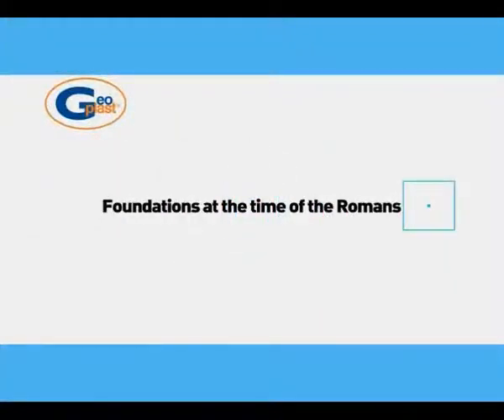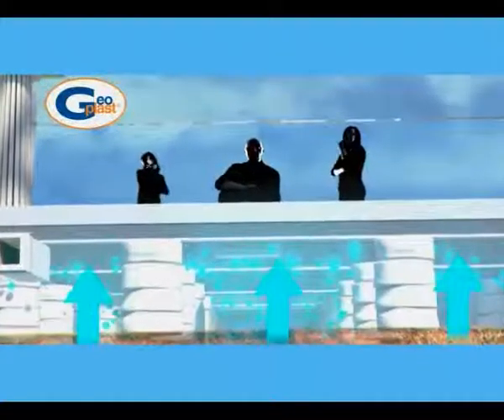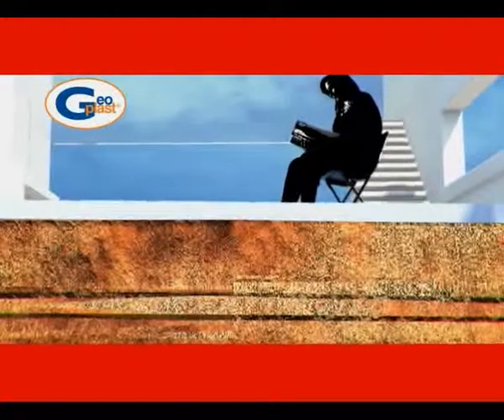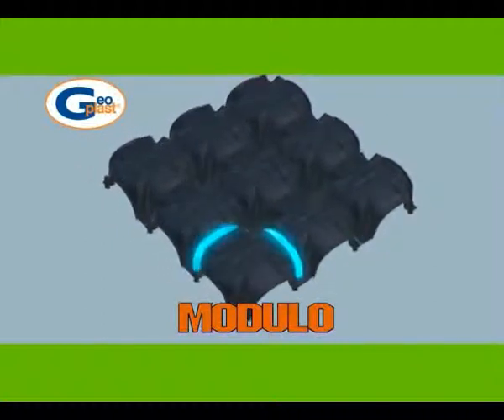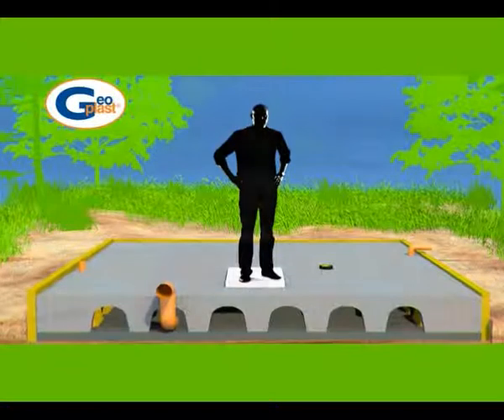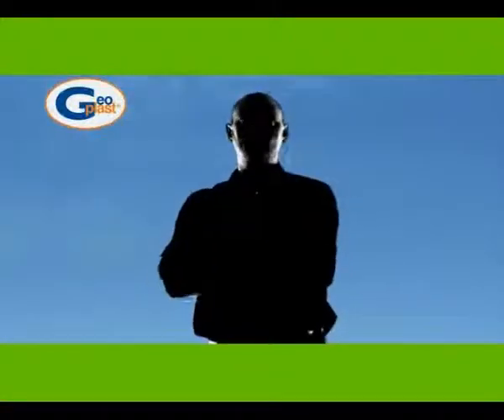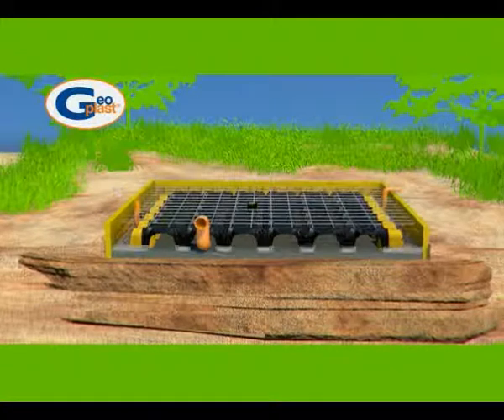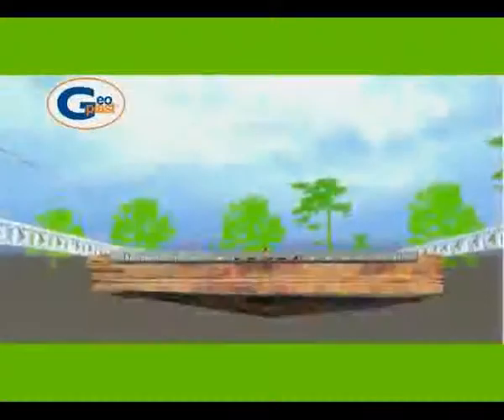MODULO - Full Version